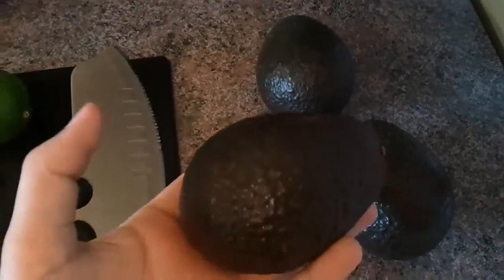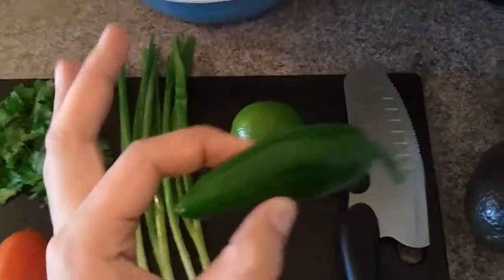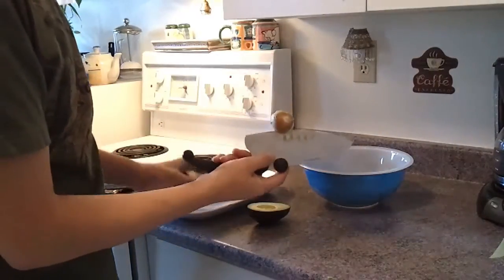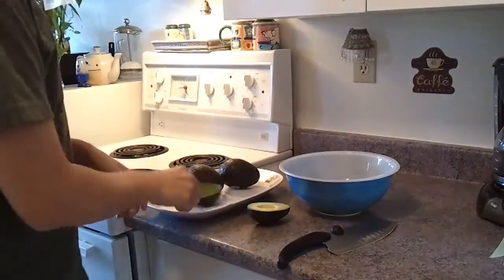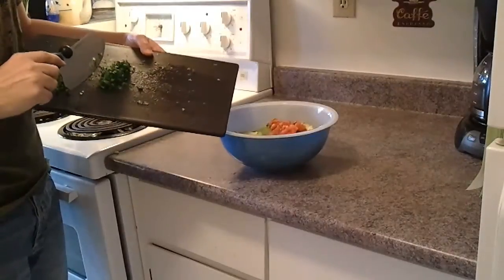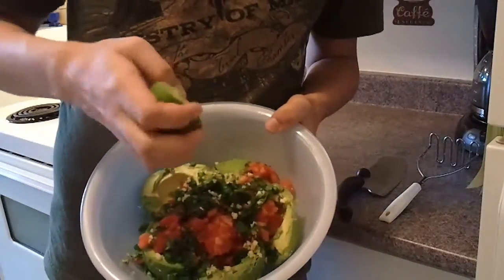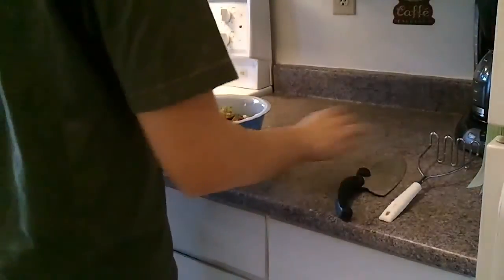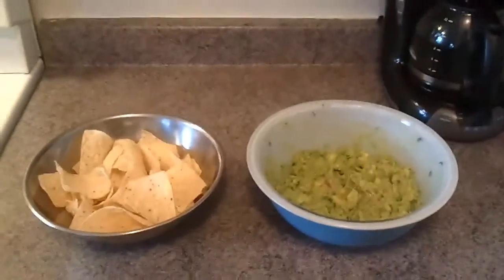The Guacamole Master! - TerrorTwist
The Guacamole Master go to work and Make the most epic Guacamole Dip lol. GO HARD! son!!!